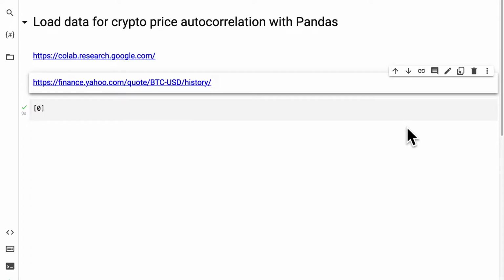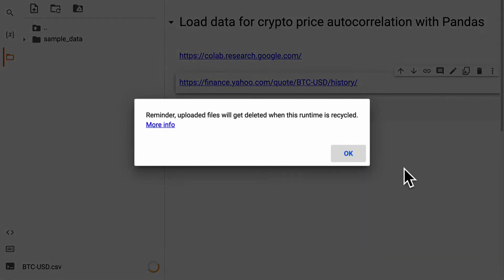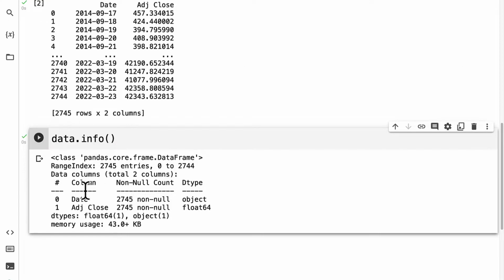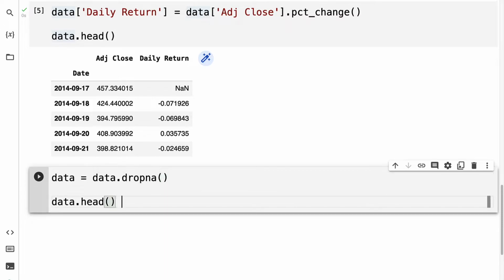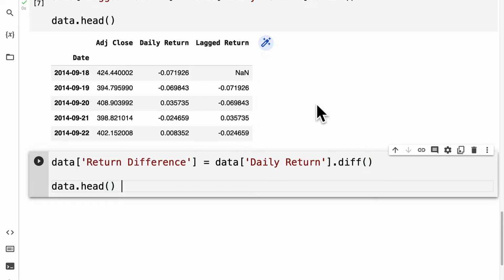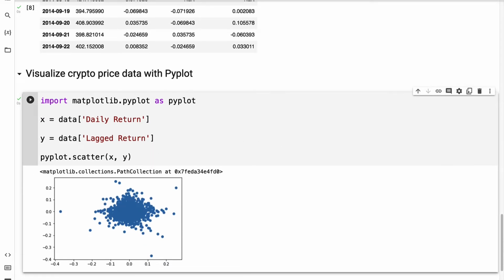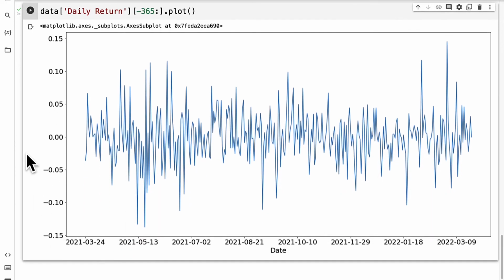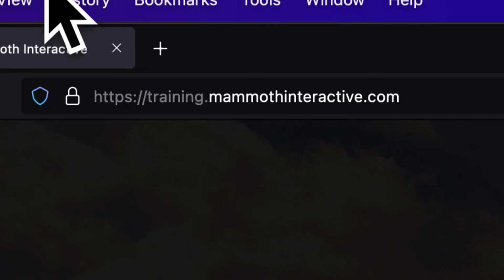Load Data for Crypto Price with Python Pandas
Load data for crypto price autocorrelation with Pandas